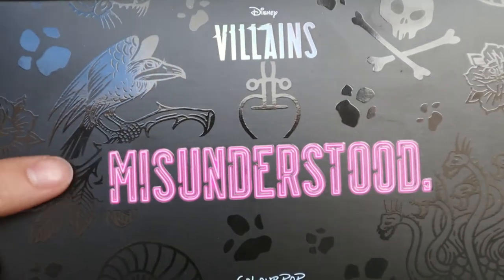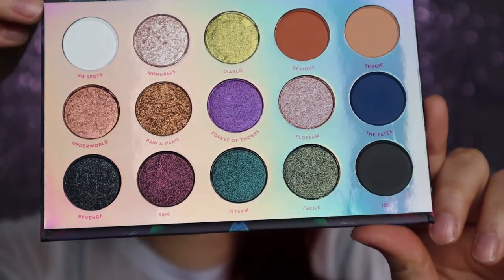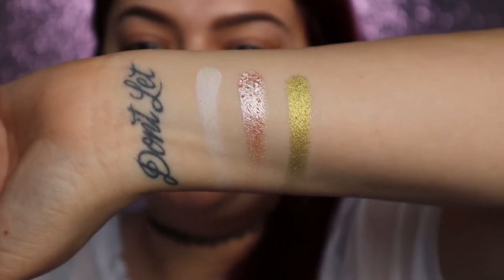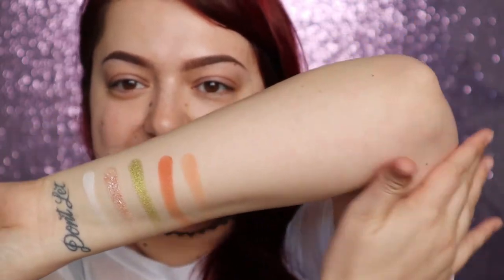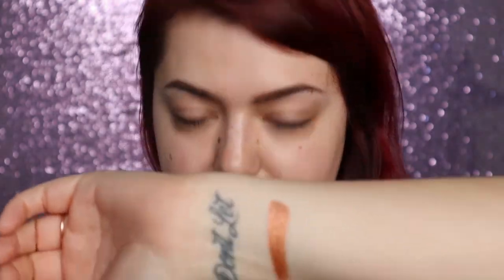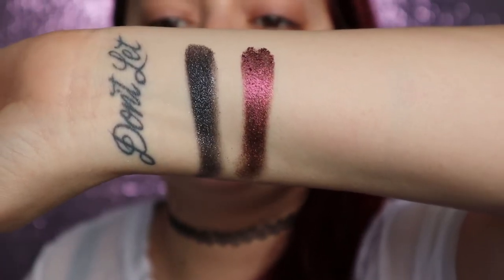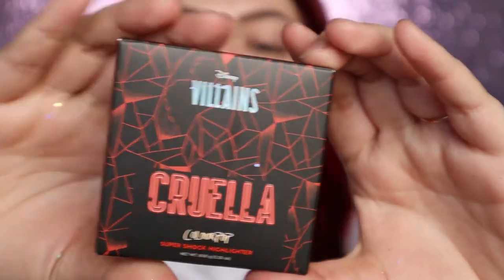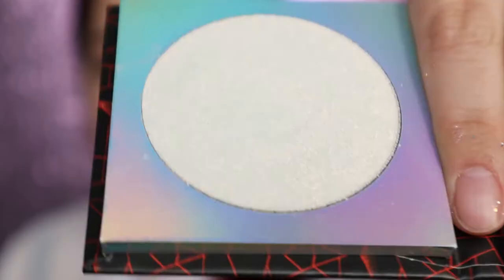DISNEY X COLOURPOP VILLAINS COLLECTION: REVIEW & TUTORIAL | Raeann Haro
Hi, hello, UHM REALLY EXCITED FOR THIS!!!
COLOURPOP X DISNEY VILLAINS COLLECTION Review and tutorial.
Please note: I don't have the full collection just bought a few things from it that I was interested in the most, some timestamps below because this is a long video. Enjoy!!!

 If anyone is curious I took Colourpop's Disney Villain quiz and I got Evil Queen lol

TIMESTAMPS:
3:10 Misunderstood palette swatches
12:37 Jelly much swatches
16:10 Gliterally Obsessed swatches
19:57 Highlight swatch
21:45 Lipstick swatches
25:00 Tutorial starts

Hey everyone! My name is Raeann but you can also call me Rae. I like to play with makeup, drink too much coffee, and hang out with my senior Pit Bull named Sophie.

Instagram.com/raevictoriaaa